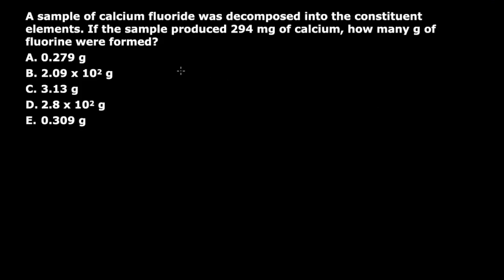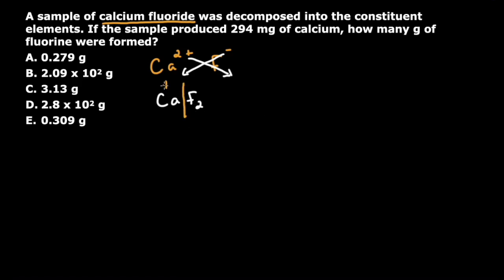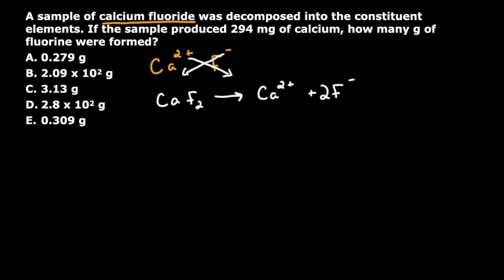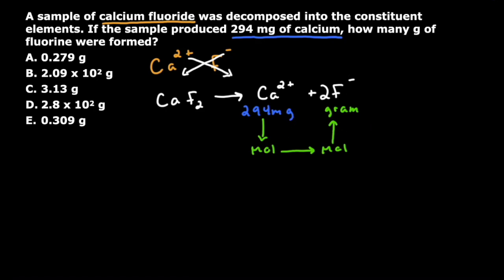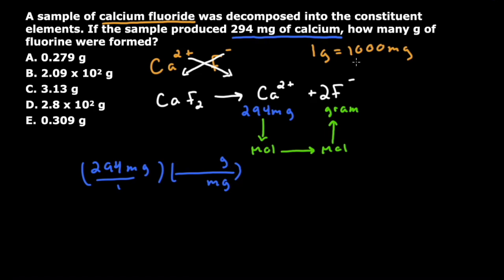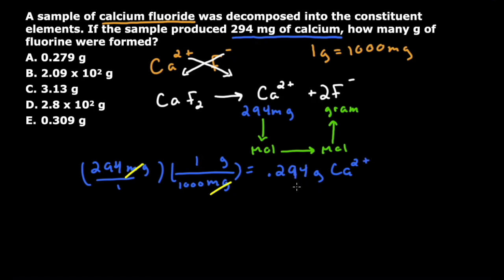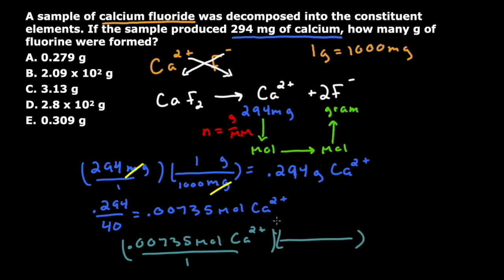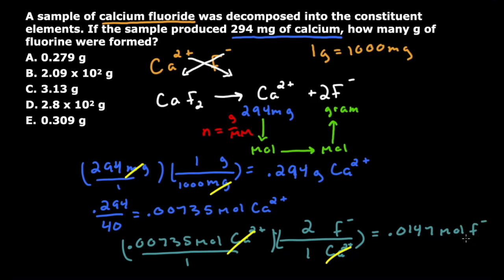If a reaction makes 294 mg of Ca how much F is made?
A sample of calcium fluoride was decomposed into the constituent elements. If the sample produced 294 mg of calcium, how many g of fluorine were formed?